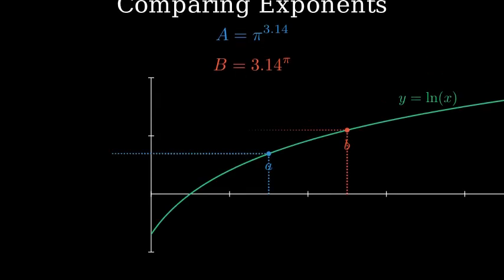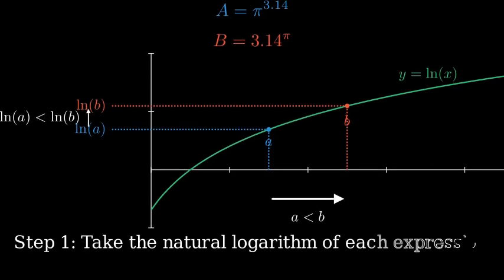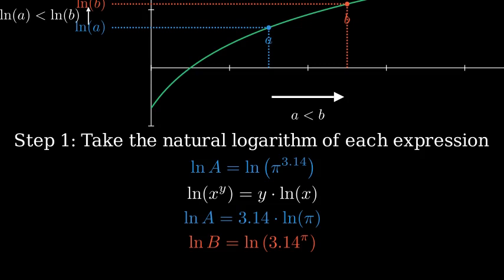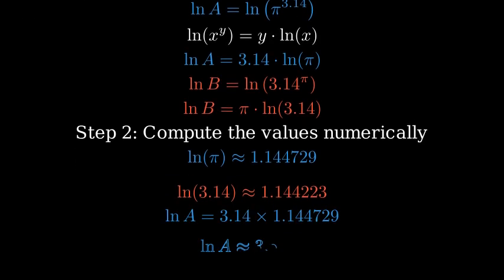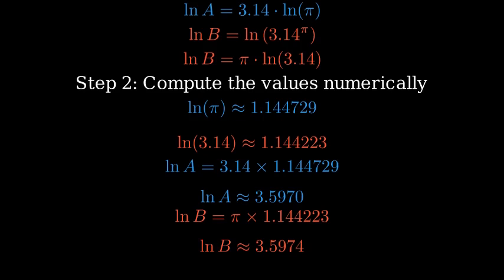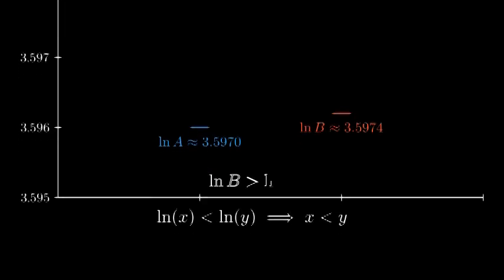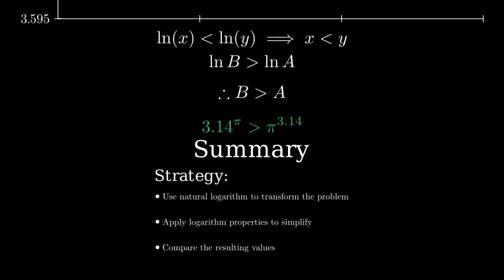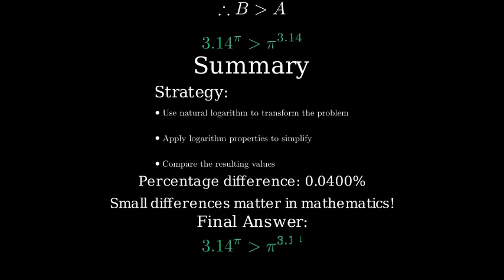3.14^π vs. π^3.14: Which Is Bigger?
Which is larger: 3.14 raised to the power of π, or π raised to the power of 3.14? This short video compares these values step-by-step, explaining the math clearly. Great for math enthusiasts!